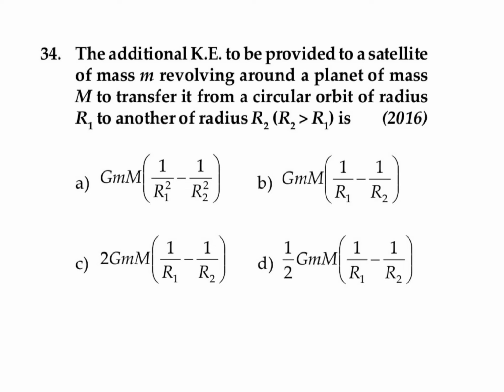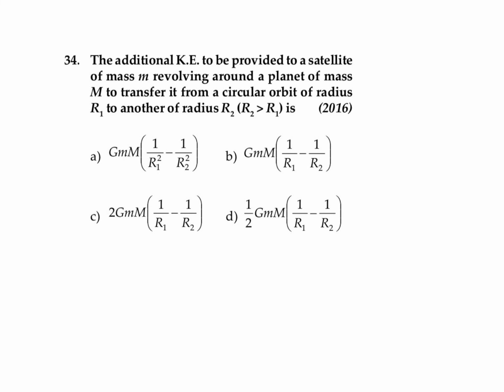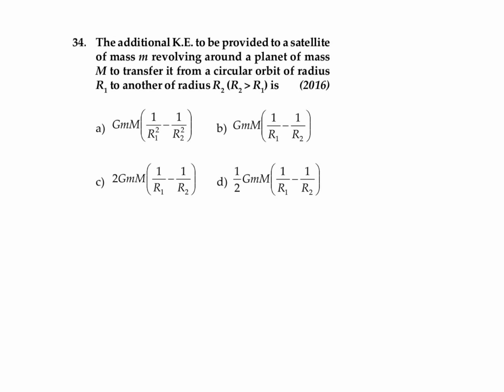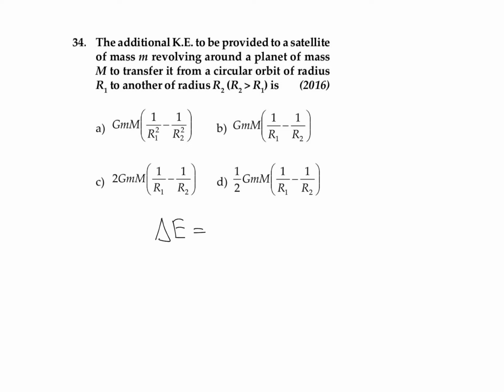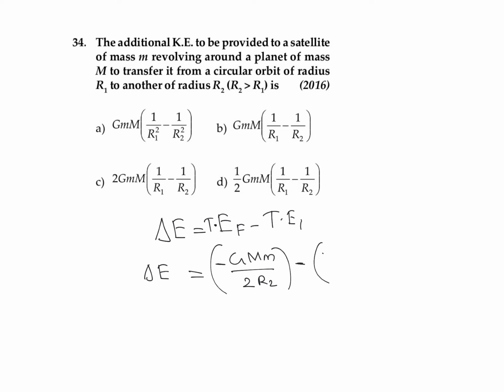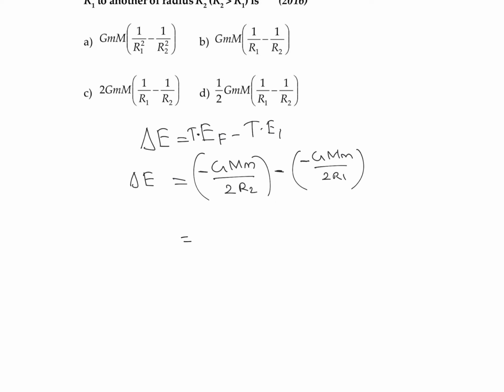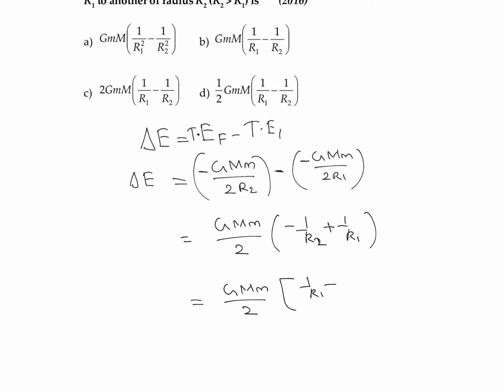RCC GRAVITATION PREVIOUS YEAR AIIMS Q-34